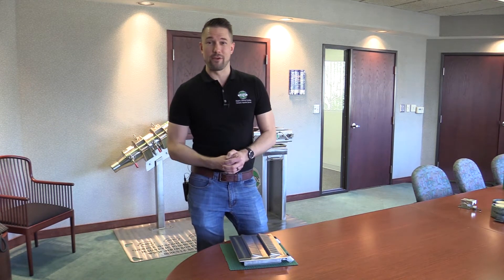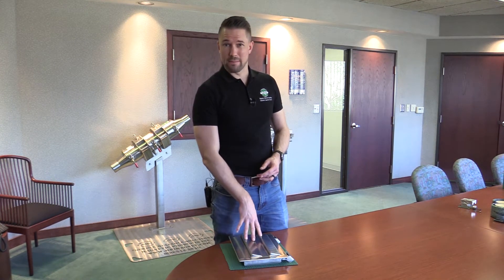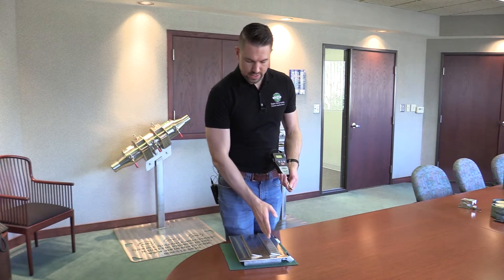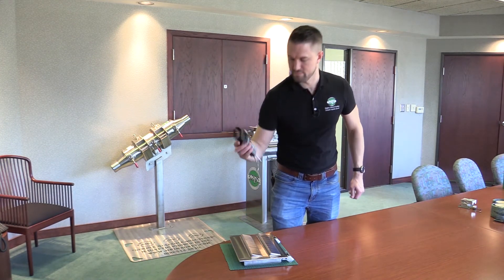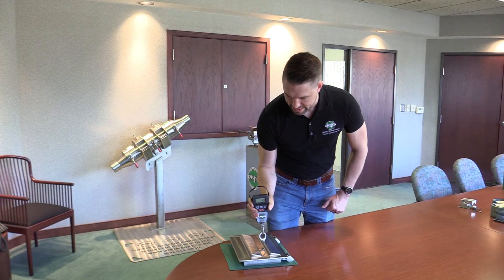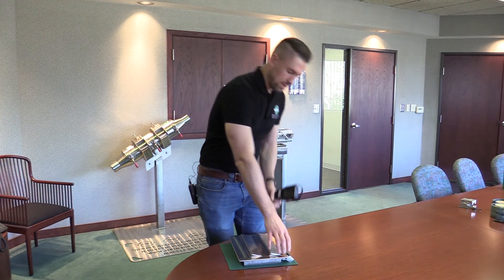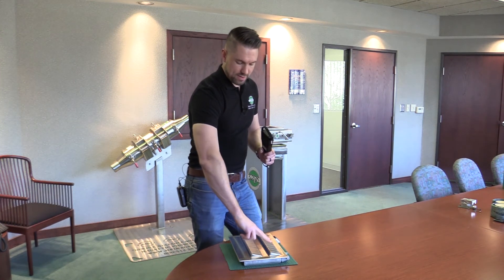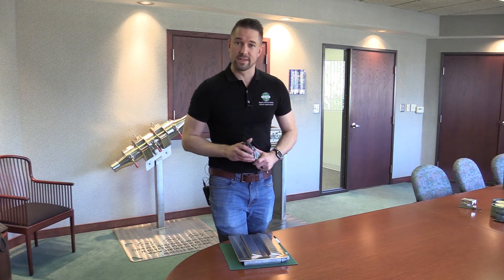Learn How to Inspect & Pull Test Your Plate Magnet | Using MPI Magnetic Pull Test Kit Equipment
Inspecting and pull testing your magnetic separation equipment is key to protecting your investment. Periodic testing of your industrial plate magnet provides the “peace of mind” magnet validation to ensure your magnetic separator is operating at peak performance. Use this how to video to learn the proper technique for conducting pull tests on your plate magnetic separators. This pull testing demonstration uses MPI s Plate Magnet and teaches the correct method to pull test standard, single-step or double-step series magnetic plate separation equipment. This technique is also applied to chute magnets, spout magnets, inline plate magnets, suspended plate magnets, permanent suspension magnets and Magnetic Rotary Feeders.

Use MPI’s Magnetic Pull Test Kit for testing magnetic strength and making sure your magnets are capturing the appropriate amount of tramp metal. Our pull test kit allows you to conduct internal magnet testing in between annual Magnet Certification Audits.  Or, if you prefer, MPI trained Magnet Auditors are available to provide onsite, third party testing for your company using the Pull Test Kit (NIST certified available) or Gauss Meter equipment.

Based in Metro-Detroit Michigan since 1981, MPI designs, manufactures and services industrial magnets, material handling and electronic inspection systems. to see how MPI can help you achieve your food safety plan and minimize the risk of a product recall by providing best practice know-how and equipment to detect and remove metal contaminants.